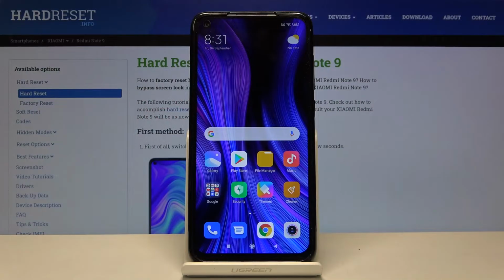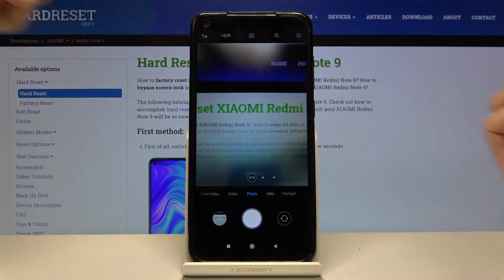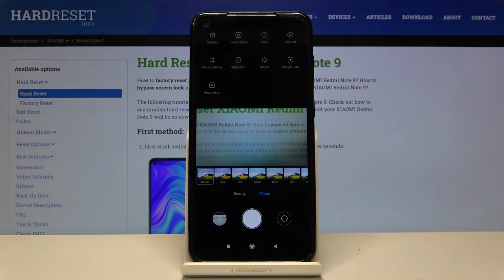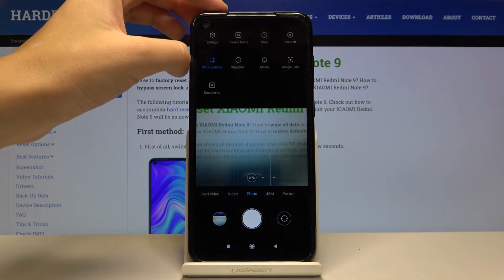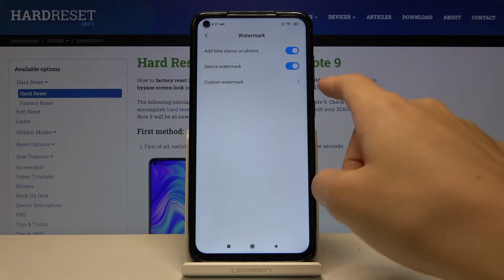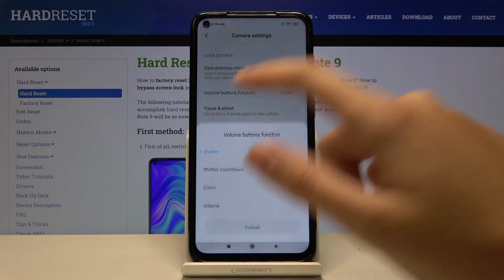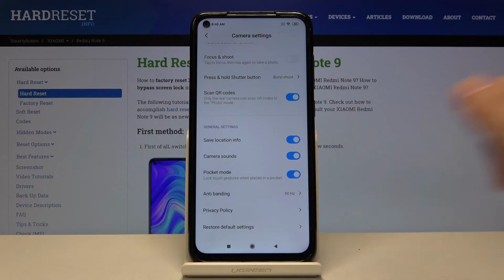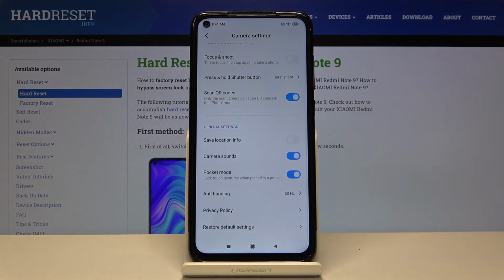Camera Top Tricks on XIAOMI Redmi Note 9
Learn more info about XIAOMI Redmi Note 9:
Are you facing an issue where you don’t know how to smoothly use all features of the Camera in your XIAOMI Redmi Note 9? Don't worry, you can easily solve this problem with our help! In this tutorial, we’ll show you how to activate the best hacks and secret functions of your device’s Camera. We try very hard to shoot high-quality videos on interesting topics.

How to find Camera Features on XIAOMI Redmi Note 9? How to Use Camera Features in XIAOMI Redmi Note 9? How to Enable Camera Features on XIAOMI Redmi Note 9t? How to Find Camera Best Options on XIAOMI Redmi Note 9? How to Open Camera Best Features on XIAOMI Redmi Note 9?